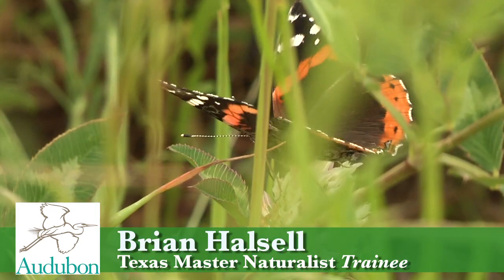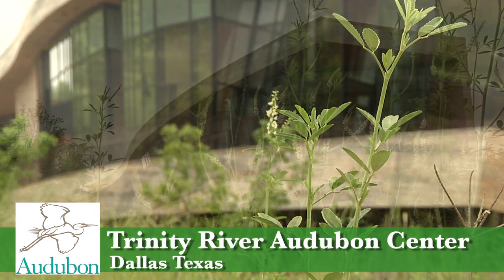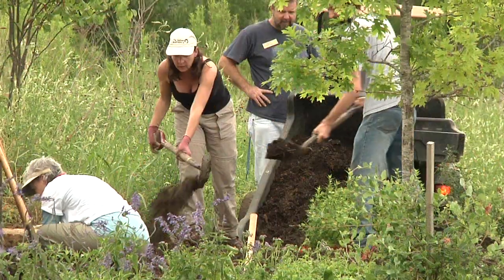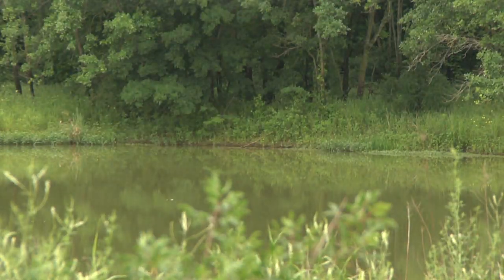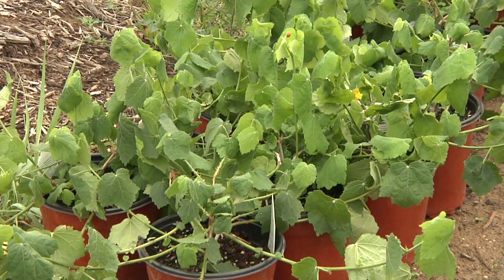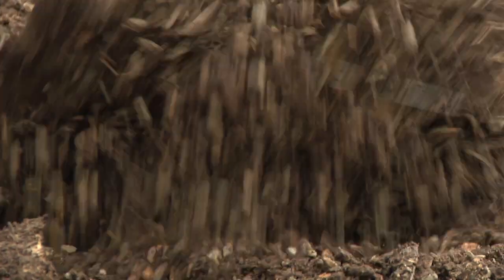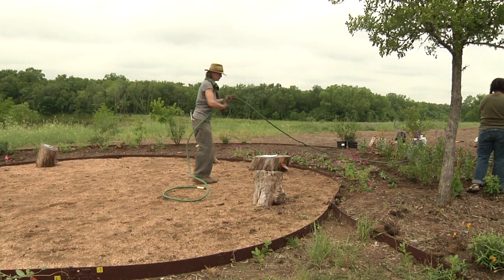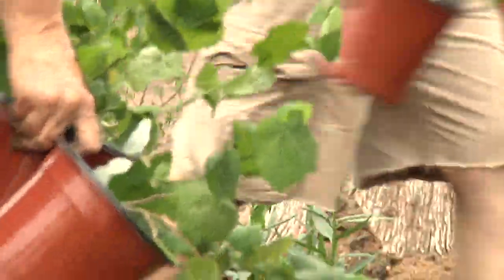Trinity River Audubon Center - Butterfly Garden Part One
Planting a new butterfly garden with help from the North Texas Master Naturalist chapter.